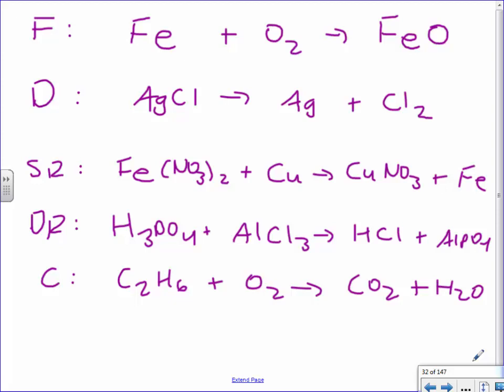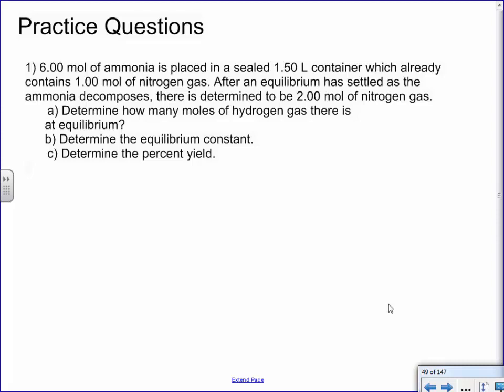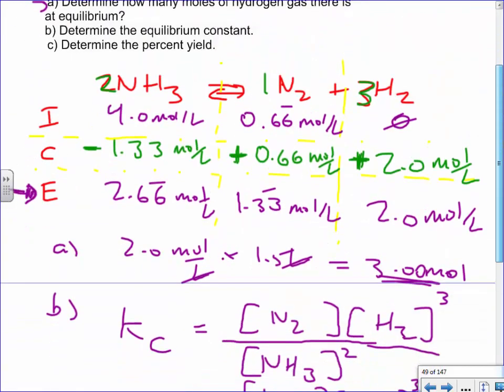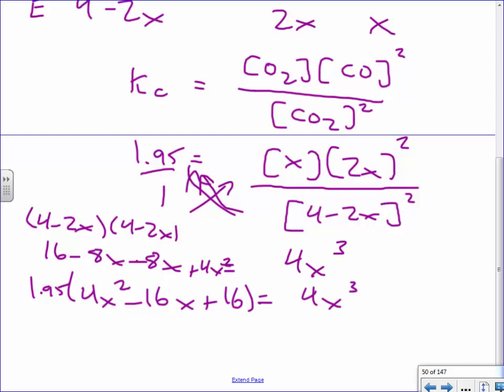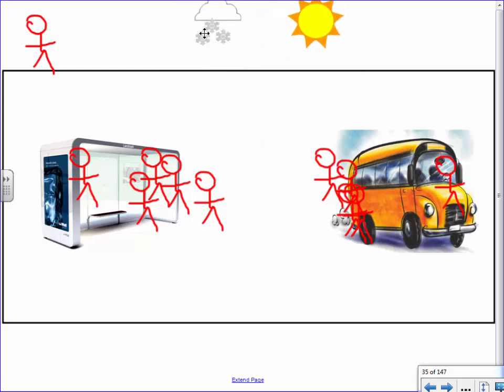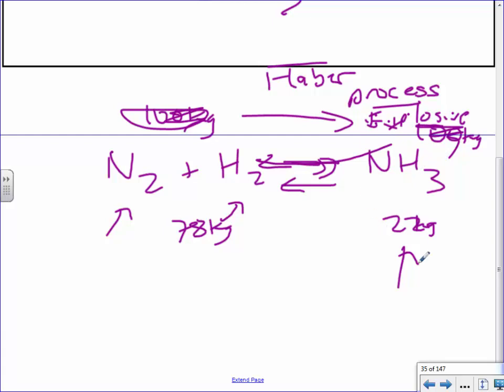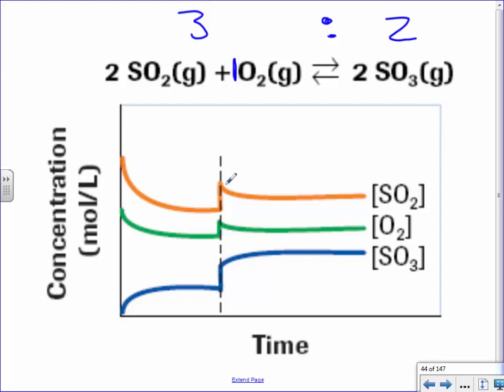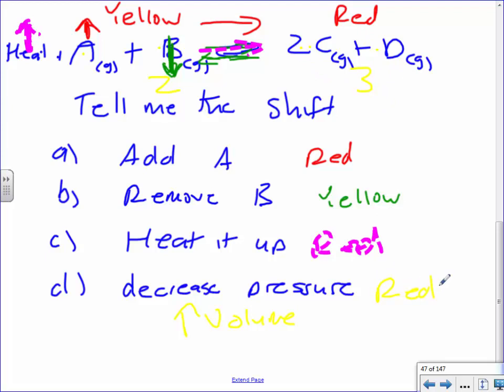2. Le Chatalier's Principle